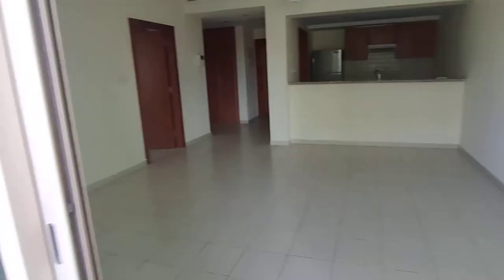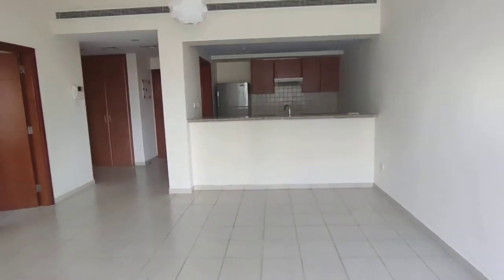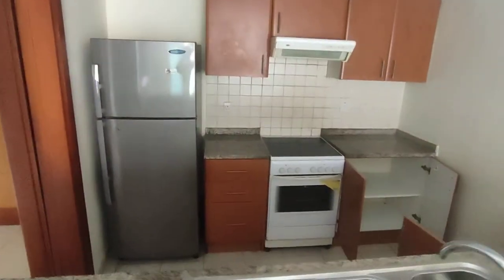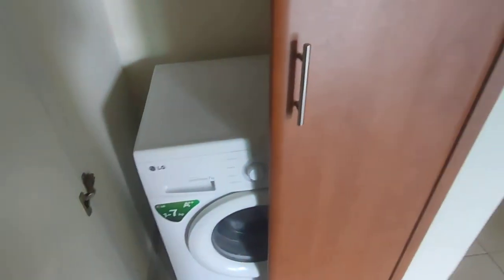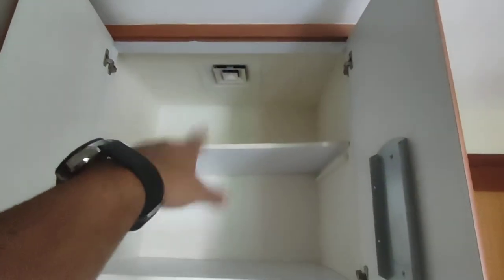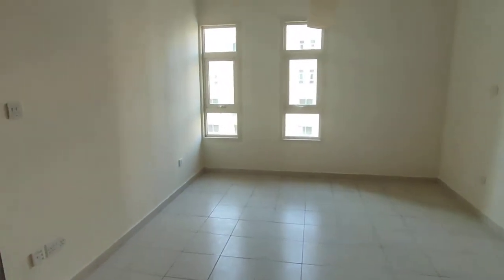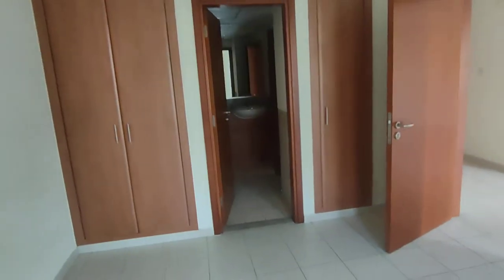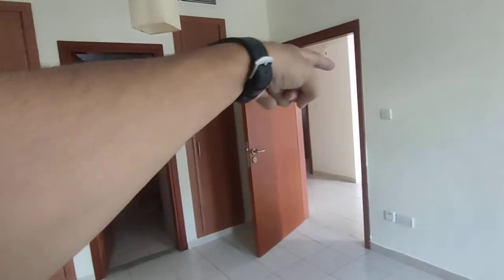1 Bedroom In Ghozlan Street View Greens